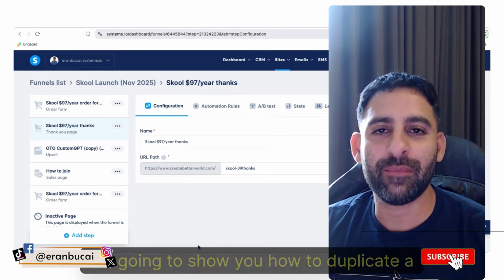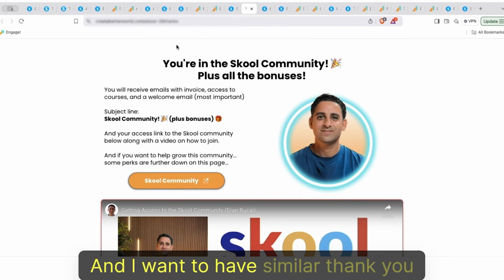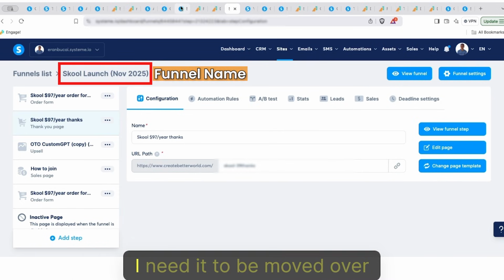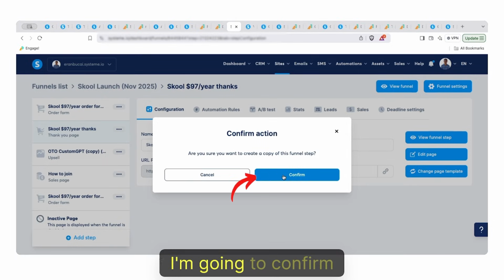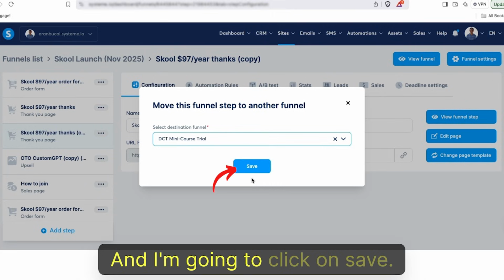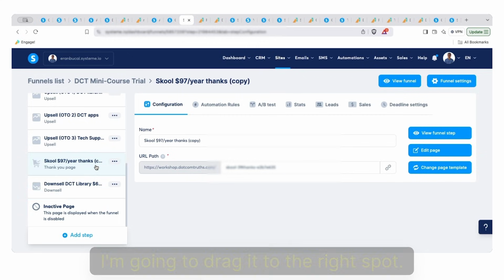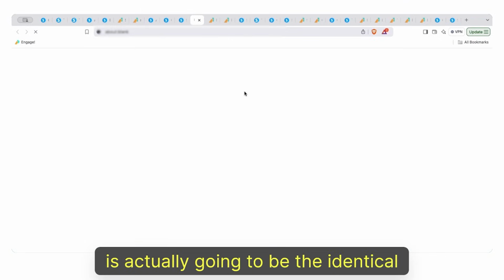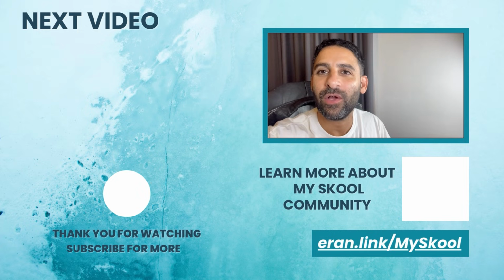Reuse Funnel Pages in Systeme.io Without Rebuilding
How to Move & Reuse Pages Between Funnels in Systeme.io (Step-by-Step Tutorial)

Want to reuse pages between funnels in Systeme.io without breaking anything?
In this step-by-step Systeme.io tech tutorial, you’ll learn exactly how to duplicate a page and move it to another funnel so you can reuse it for thank-you pages, sales funnels, or purchase confirmations.

In this video, you’ll discover:

✅ How to duplicate a page inside Systeme.io

✅ How to move a duplicated page to a different funnel

✅ How to reorder funnel pages using drag & drop

✅ How to rename pages and change URLs correctly

✅ How to reuse thank-you pages without affecting the original funnel

This method is perfect if you’re building sales funnels, checkout funnels, or automated workflows in Systeme.io and want to save time by reusing existing pages.

🔗 Private Community Support
I also run a private school community where I personally answer questions like this within 24 hours.
(Link is also in the description)

⚽️. Binge me playing soccer:    • Eran soccer video #18 (Eran solo goal)